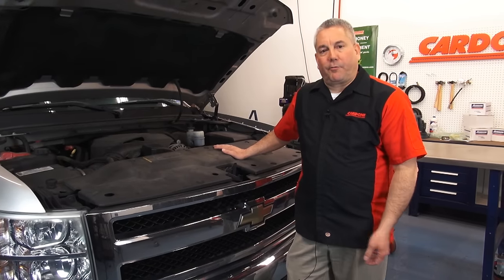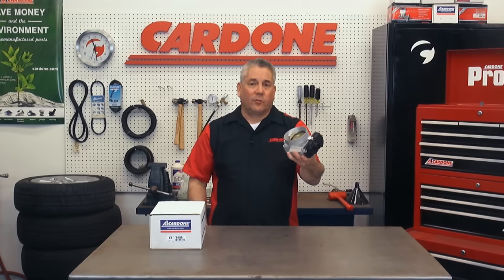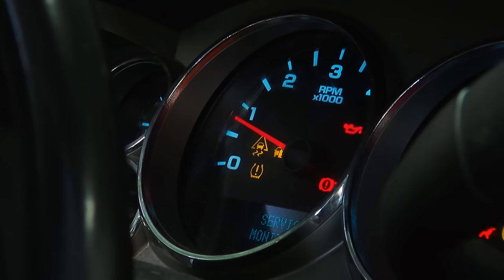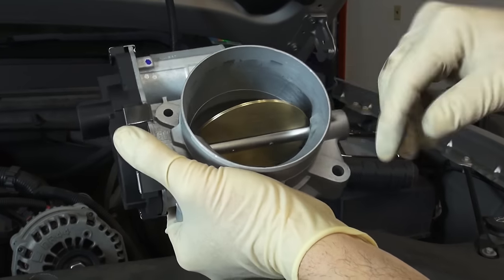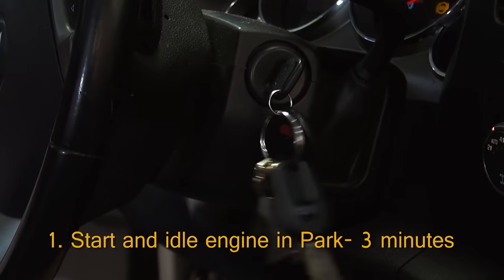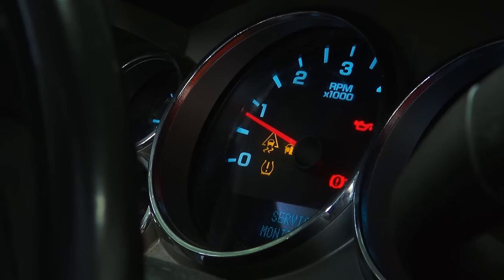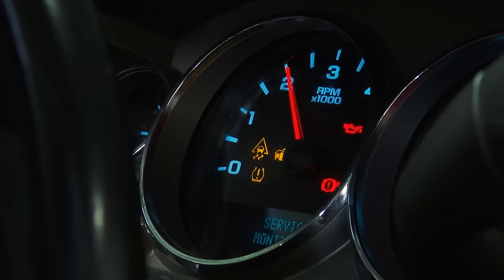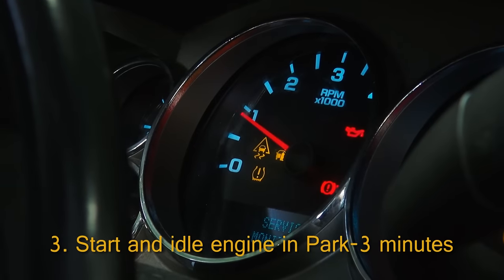GM Truck Electronic Throttle Body (ETB) Relearn Procedure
Poor idle after a GM Throttle Body replacement install? We show you how to perform the PCM relearn procedure so your vehicle runs normally.

Instructions:
1) Start and idle the engine in park for 3 mins (0:54)
2) Turn ignition off for 60 sec (1:05)
3) Start and idle the engine in park for 3 mins again. At this point, the engine should be idling normally. (1:08)
NOTE: Check engine light may illuminate indicating idle speed diagnostic trouble.

If idle speed has not been relearned, it may be necessary to drive the vehicle at speeds above 44 MPH.
After the drive cycle, engine should idle correctly; if not:
4) Turn the ignition off for 60 sec and repeat Step 3 (1:43)